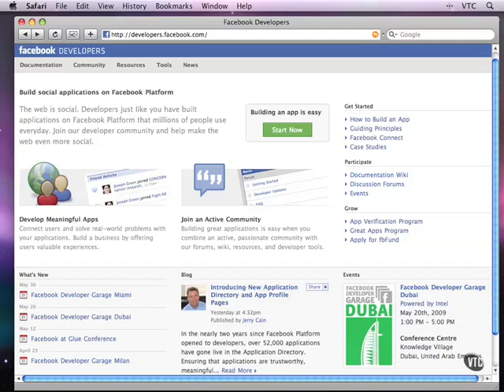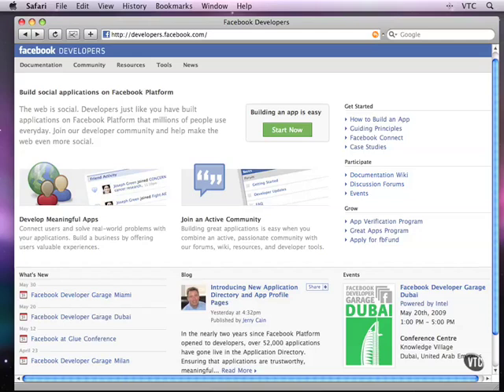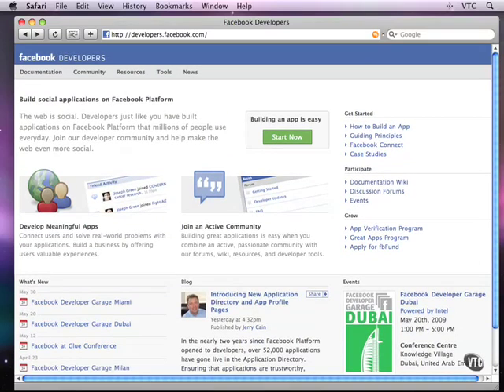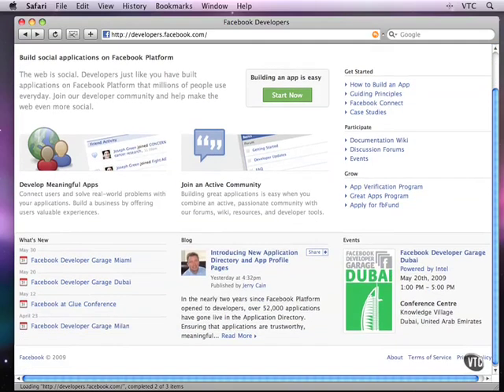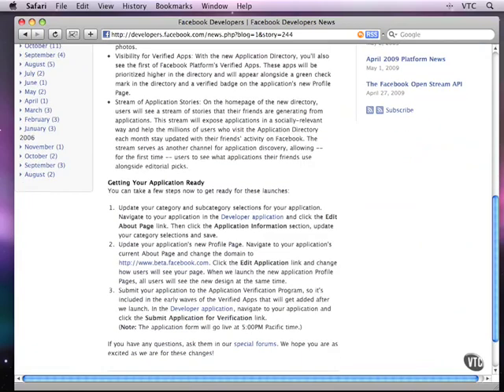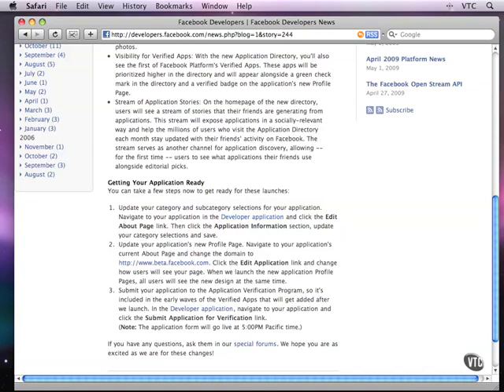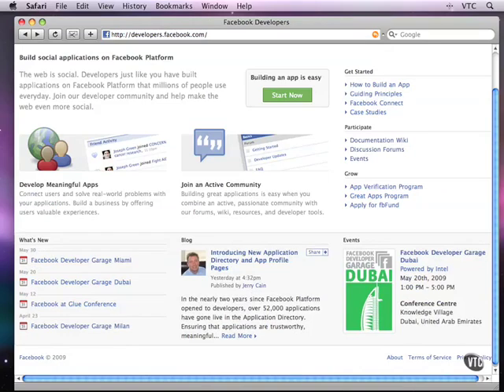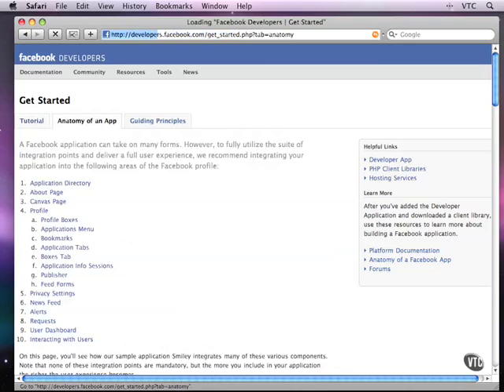Using More Integration Points PART1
Using More Integration Points